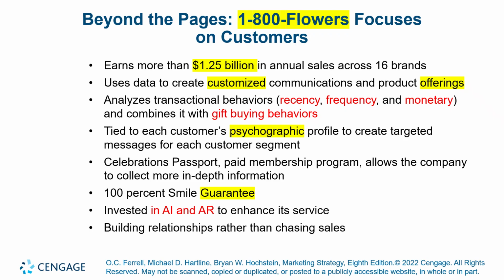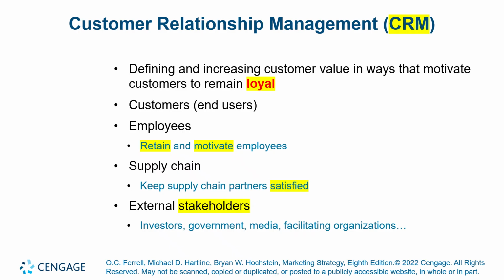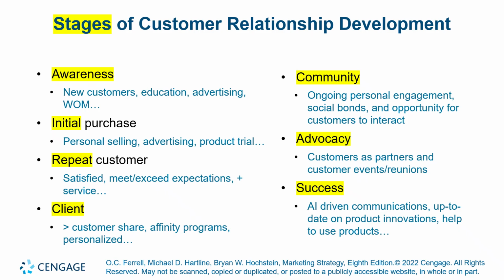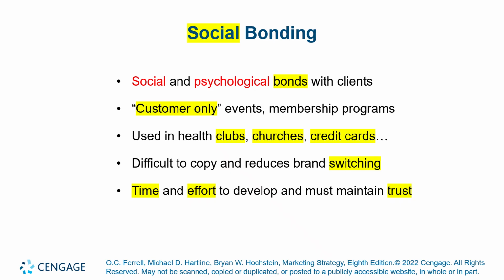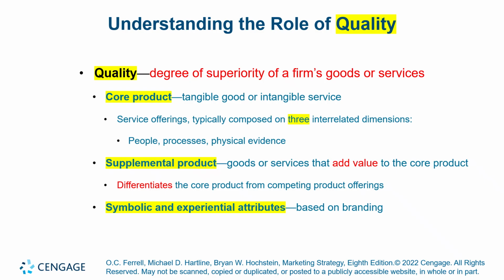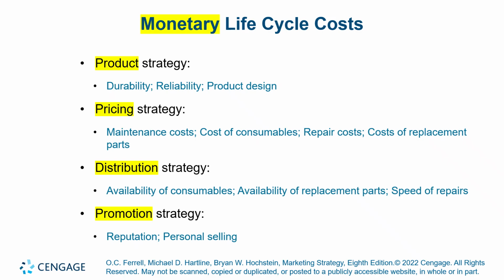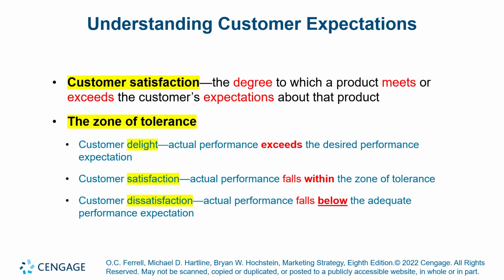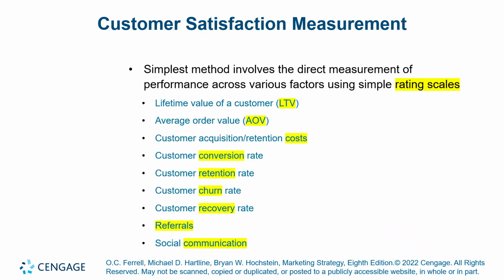MKTG A716 Frank Tian Xie Ferrell MS 8e PPT Ch10